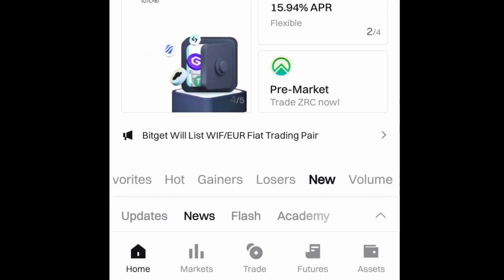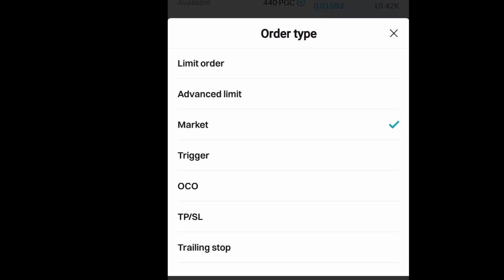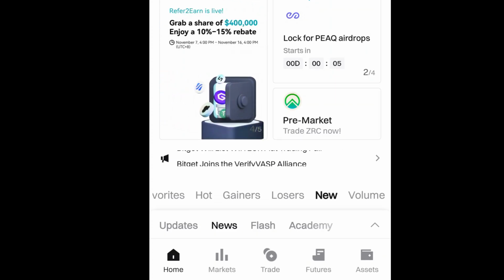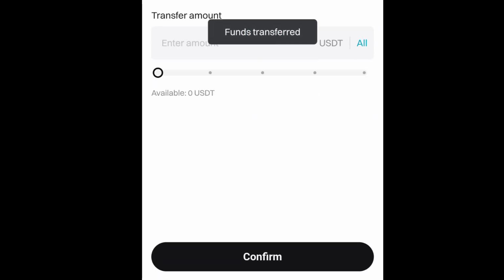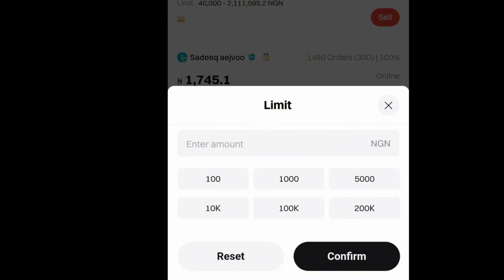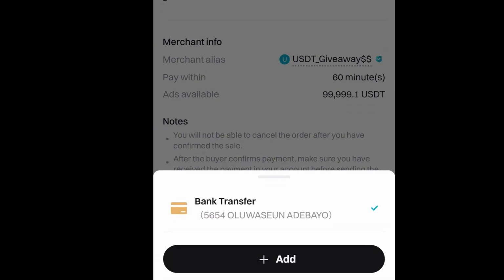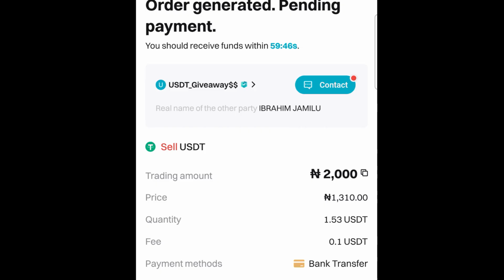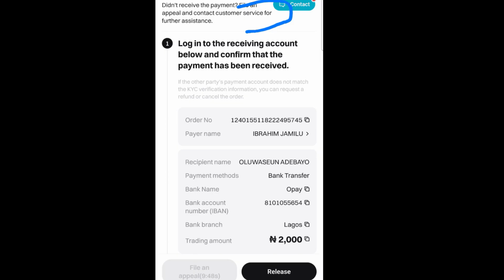"Withdraw Your PGC (Piggy Piggy 🐷) Directly to Your Bank Account Using Bitget!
Discover how to quickly and easily withdraw your PGC (Piggy Piggy 🐷) tokens directly to your bank account! Follow this step-by-step guide to convert your tokens into cash hassle-free. Don’t miss out – make the most of your PGC holdings!